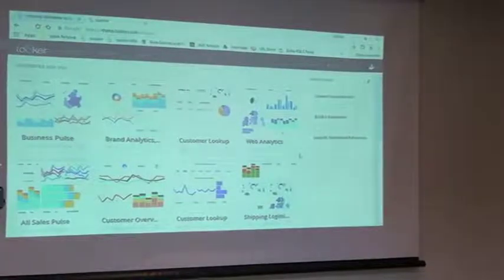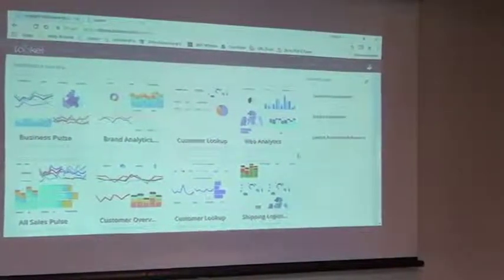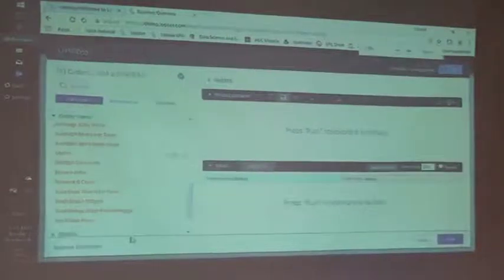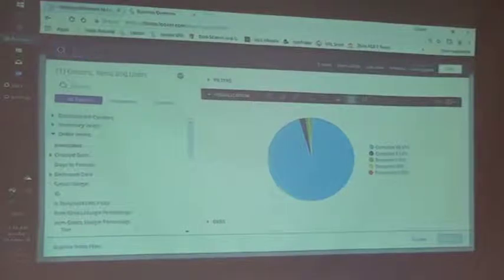Techincal Demo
Looker-Cairo Event May 2018